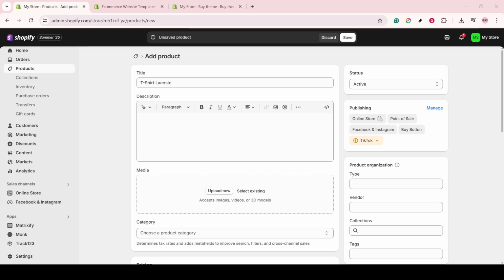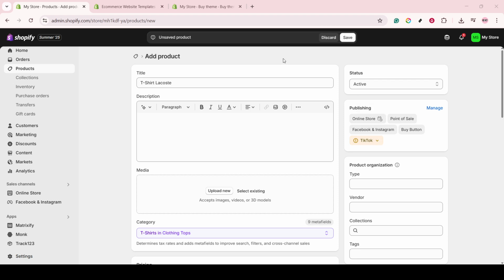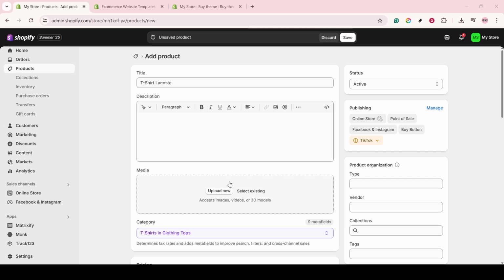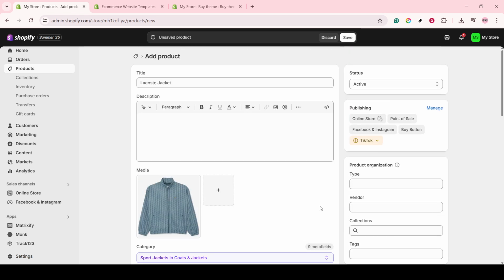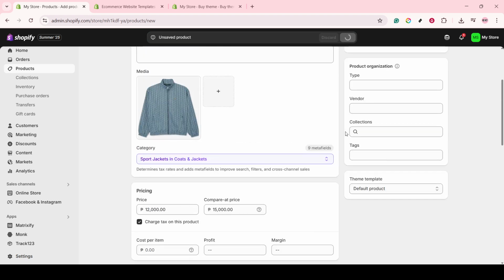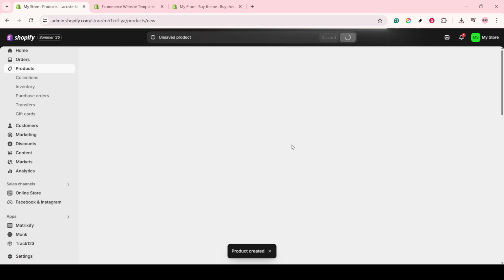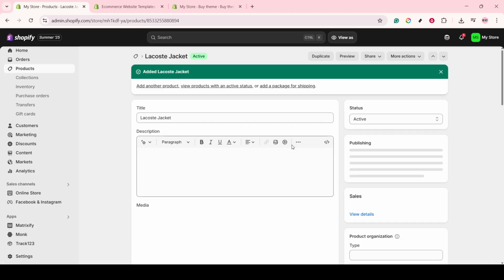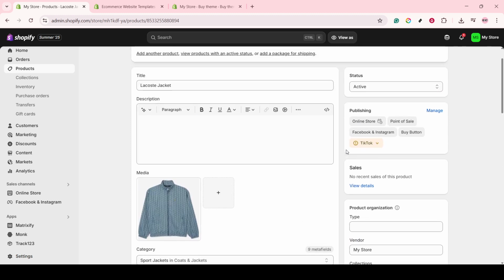How to upload image in Shopify [2025 Easy Guide]